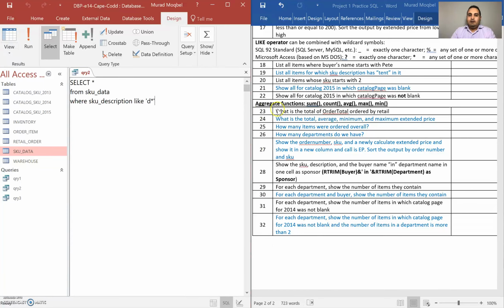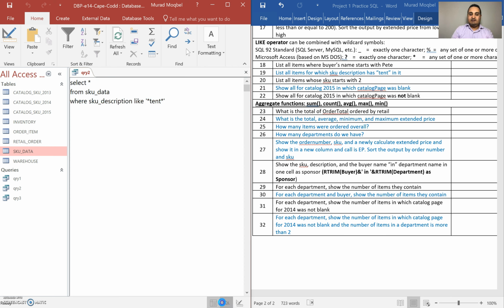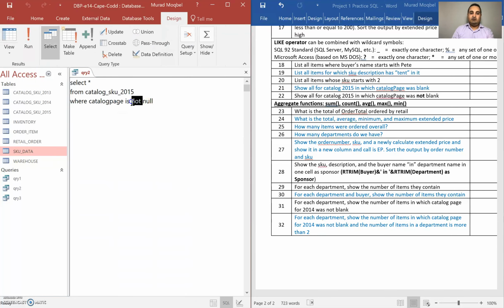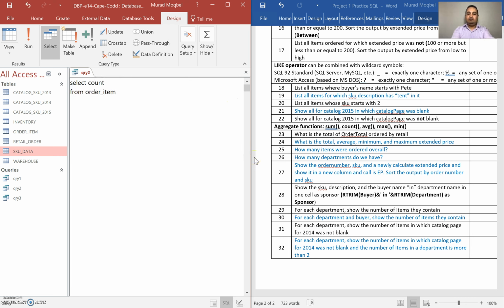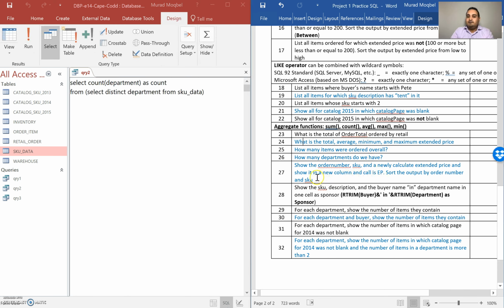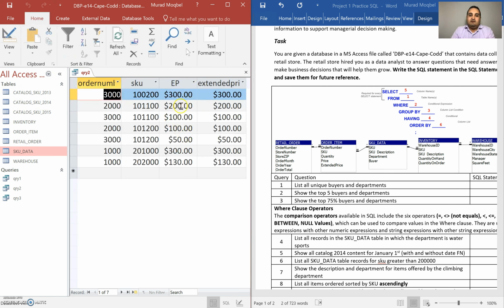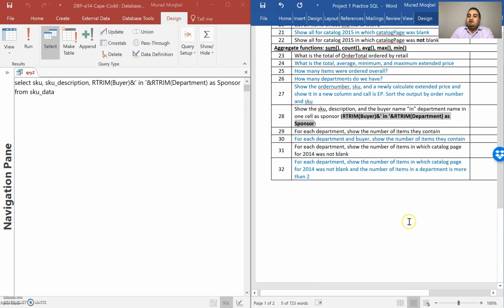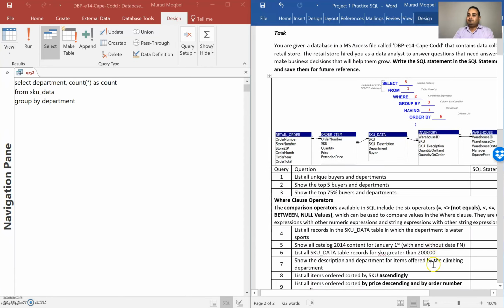SQL Tutorial 3 Like Operators and Aggregate Functions